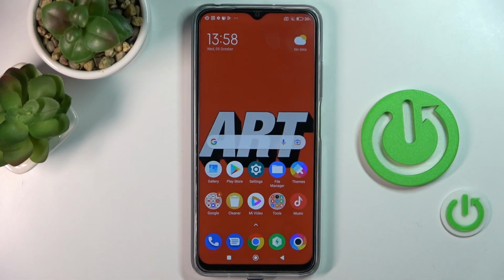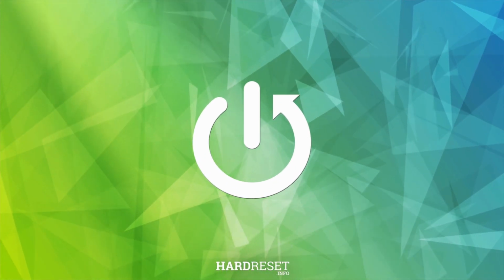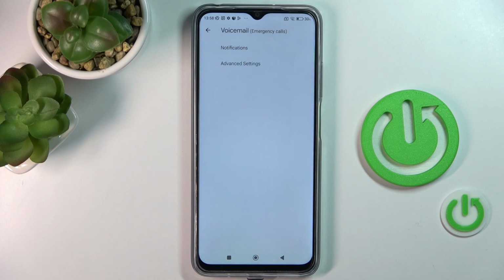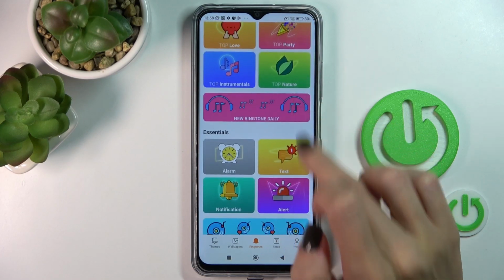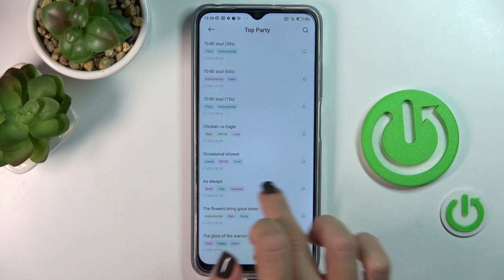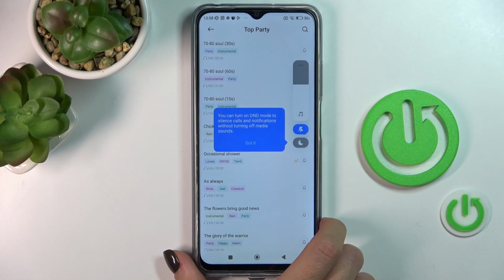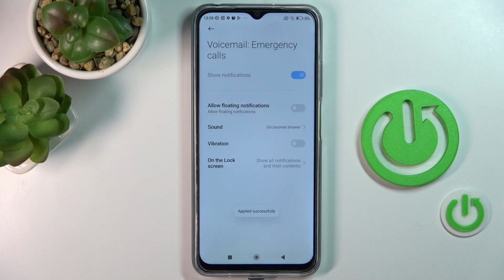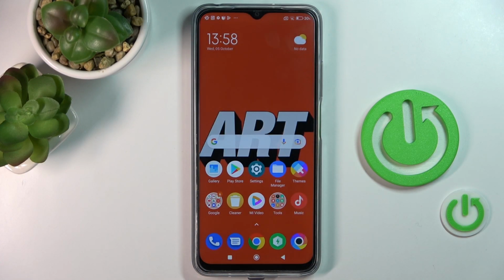How to Change Voicemail Notification Sound in POCO M5 - Set Voicemail Alert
Find out more about managing voicemail notification sound in POCO M5:
Welcome. In this video tutorial, we will present how to change the Voicemail Notification Sound in POCO M5. You will be shown how to access the Voicemail section and set the notification alert by our specialist. Enjoy the video! If you want to know more about your POCO M5, visit our YouTube channel.

How to Change Voicemail Alert in POCO M5? How to Customize Voicemail Notifications in POCO M5? How to Set Voicemail Sound in POCO M5?